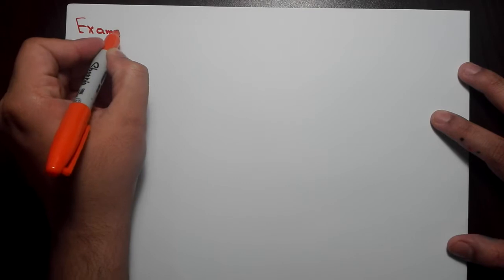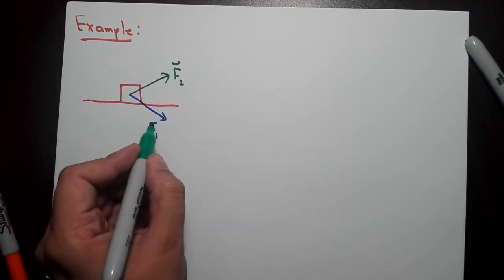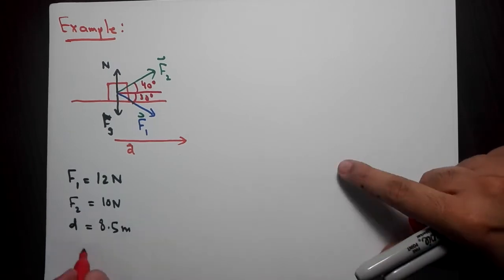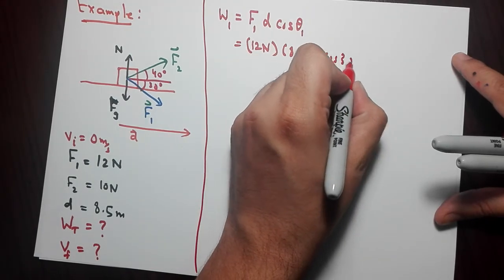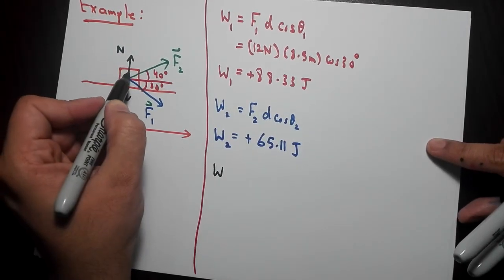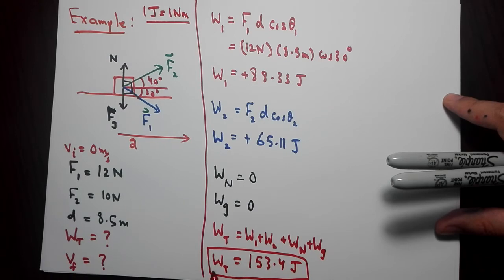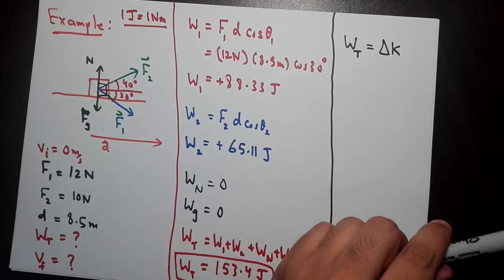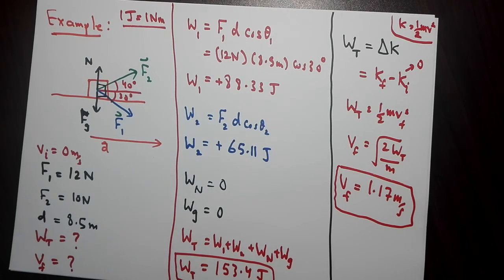Work done. Example Problem.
Fundamentals of physics, HRW, example ch 7.